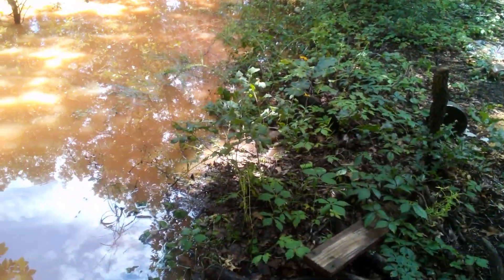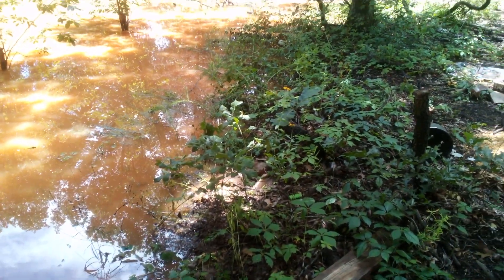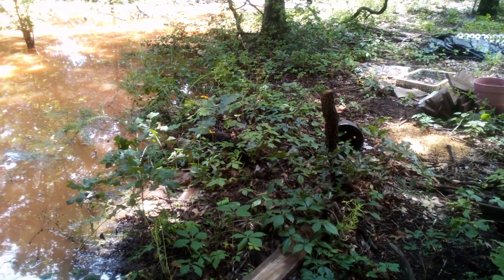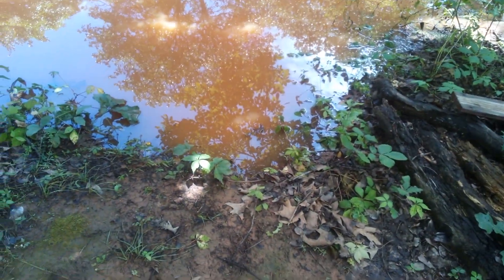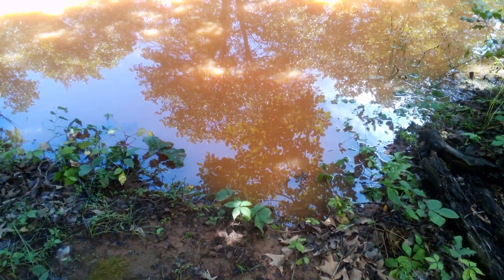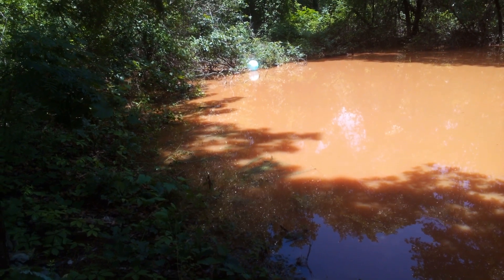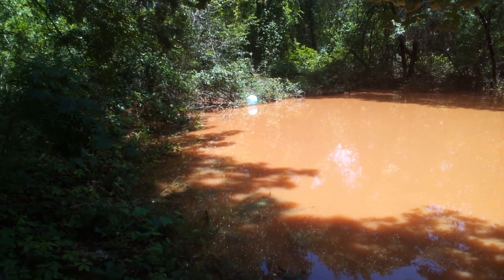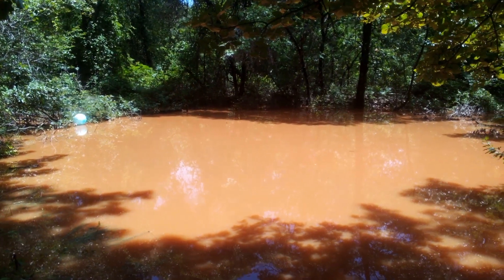😮 flashflood homesteadlife pondlife shortvideo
2 days of rain one of which was a heavy thunderstorm and my banks are swole 👍💯